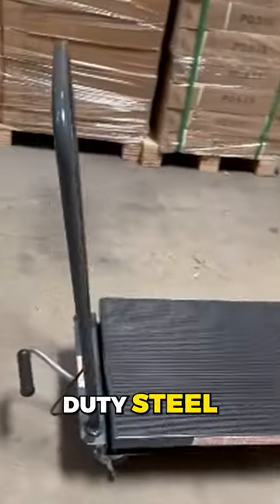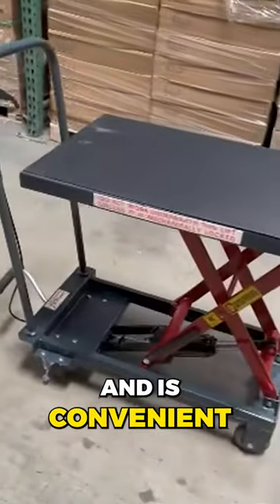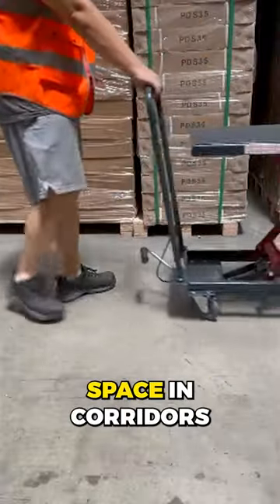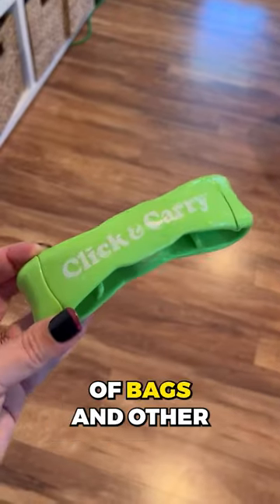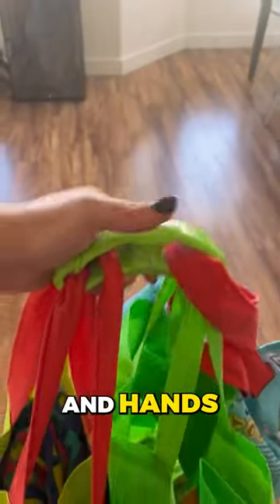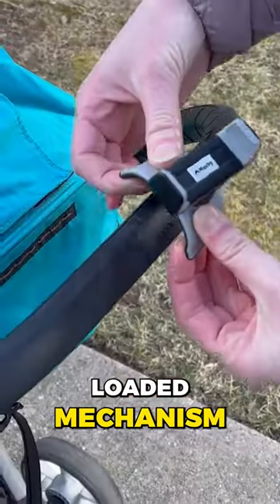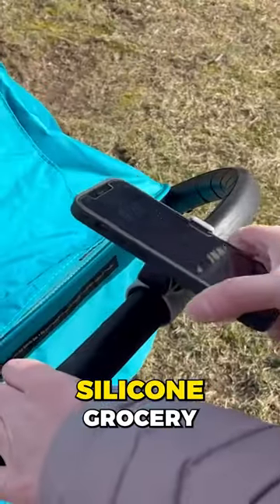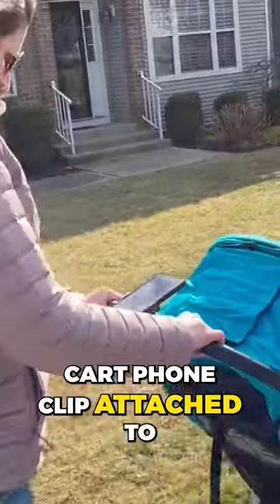Last One Changes Everything🤩